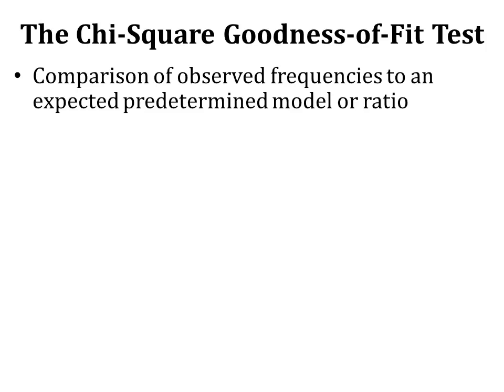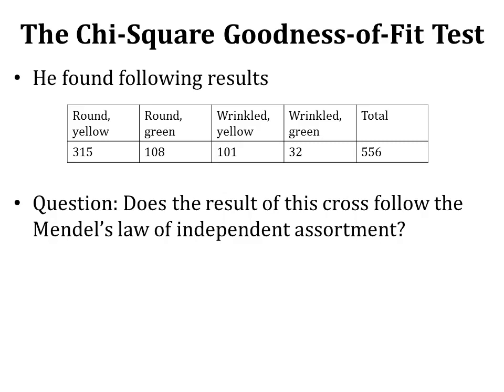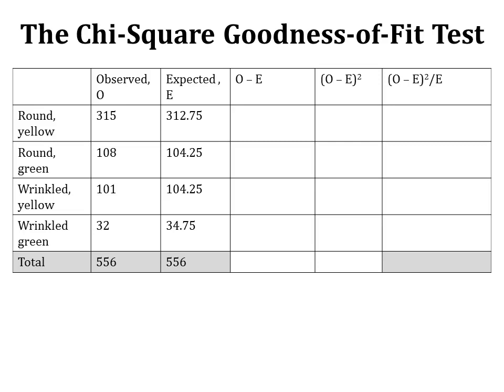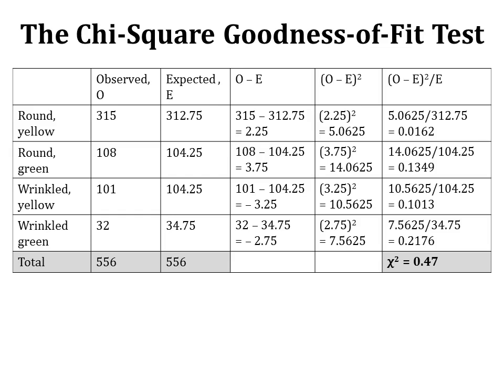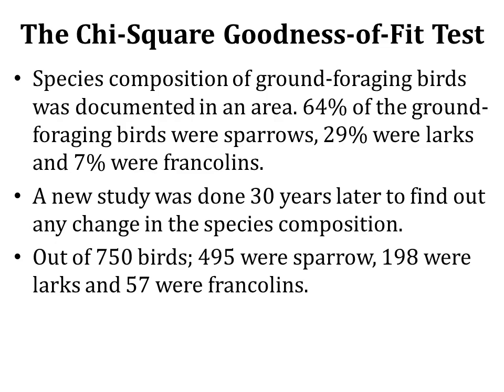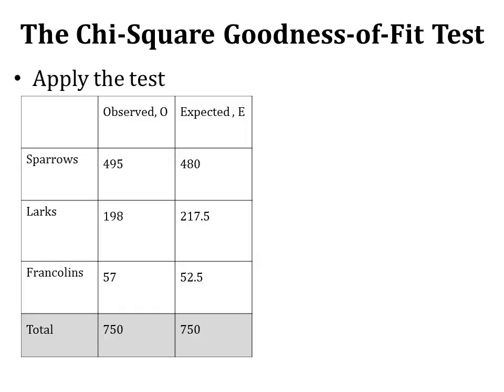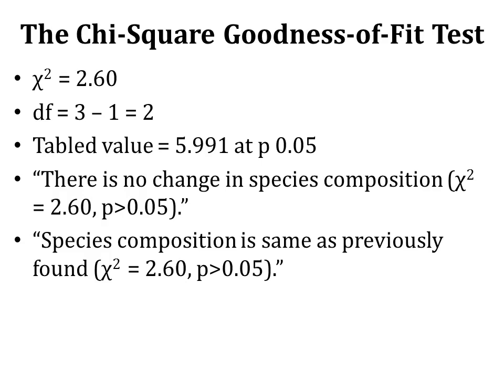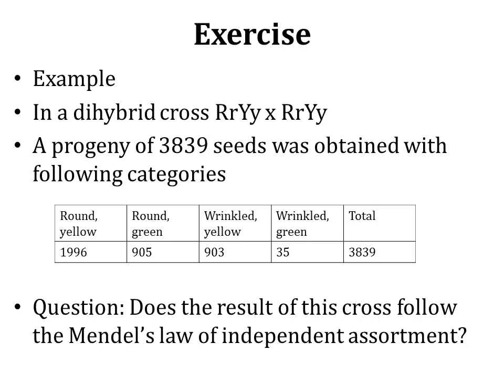Biostatistics Lecture 3 Part 3 (Goodness of Fit Chi Square Test)